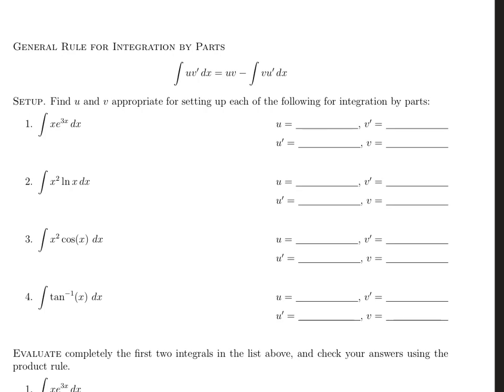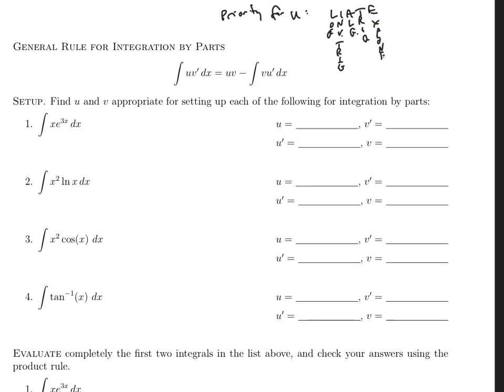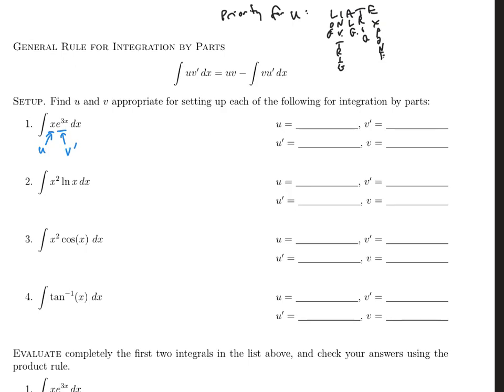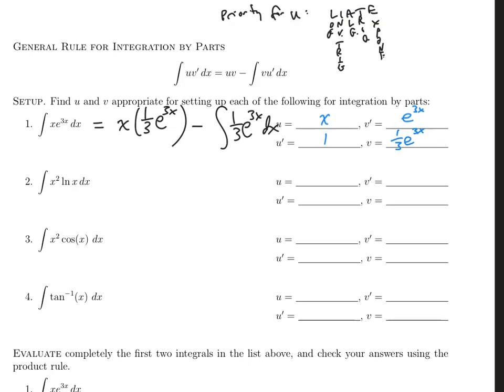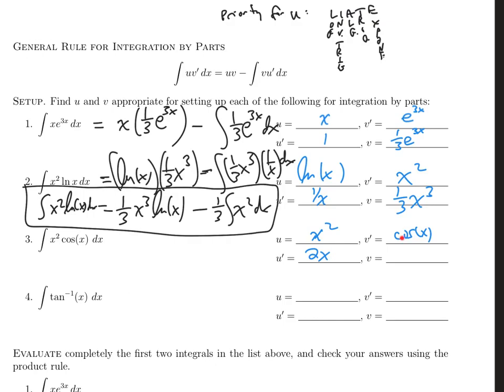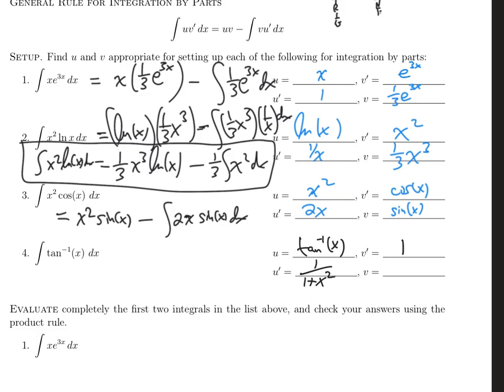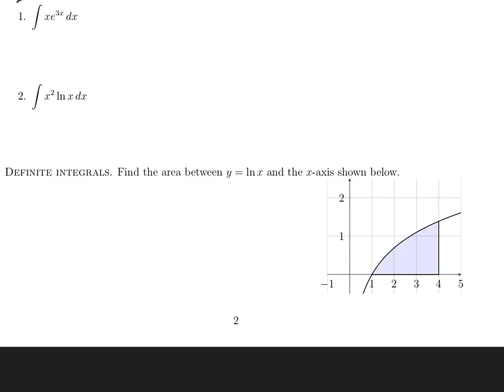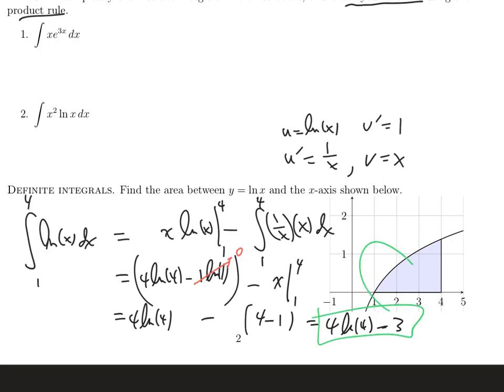Integration by parts: First examples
Section 7.2. Includes LIATE hierarchy and an definite integral to boot